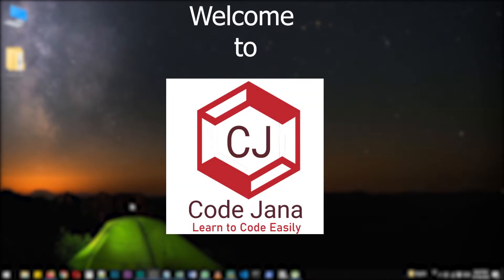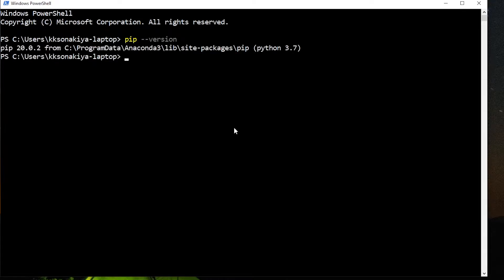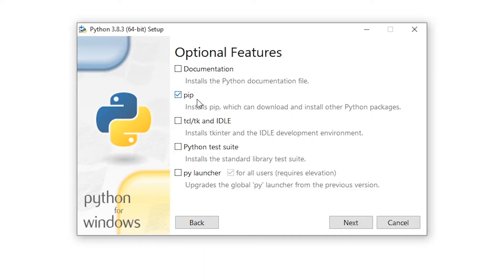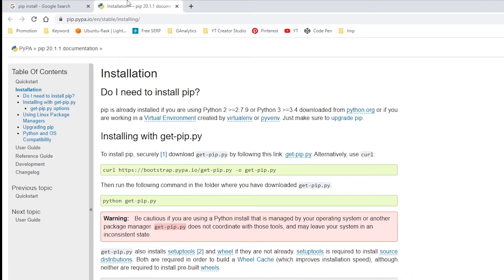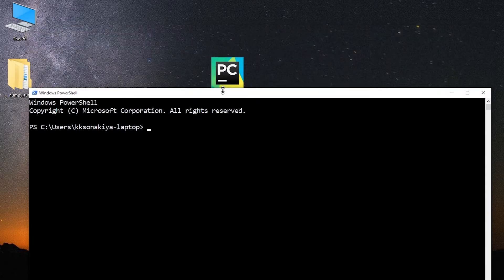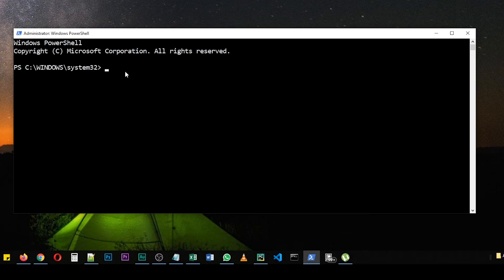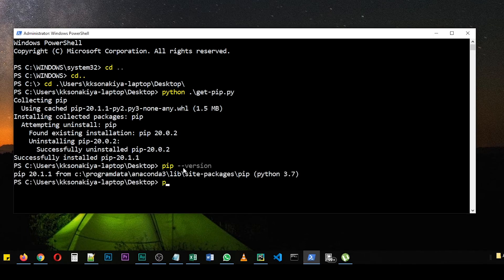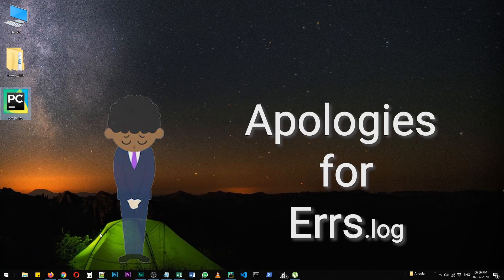How to Install PIP in Python - from Python Setup and GetPip.py File (Link Included) - Code Jana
Hi Coders, welcome to Code Jana.
In this video, you'll learn about how to install PIP in Python. I've shown both ways.

First one, is the easy one, via Python setup file.

OR Alternatively,
Open this link and copy all the contents into a get-pip.py file.

Don't worry if any of that feels confusing. I've gone through it step by step in this video.